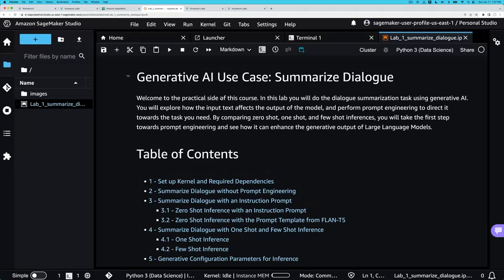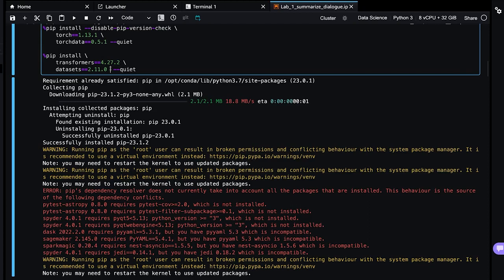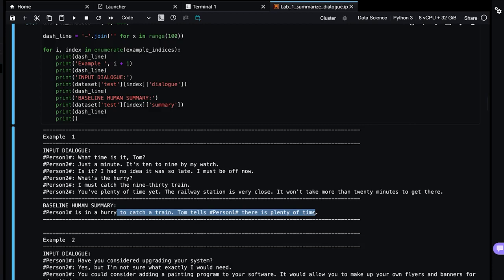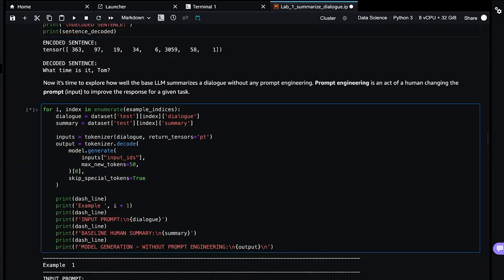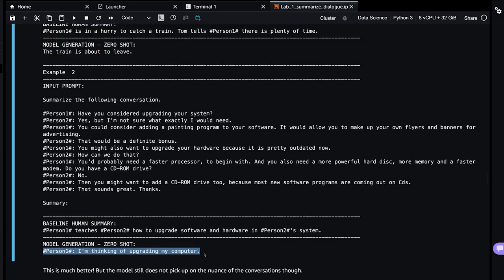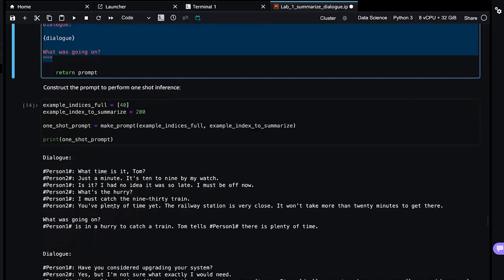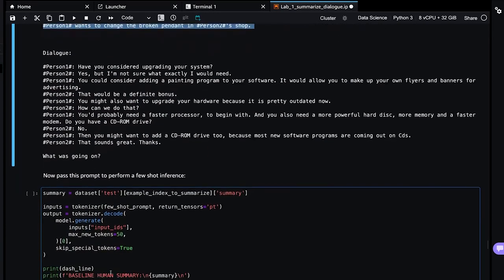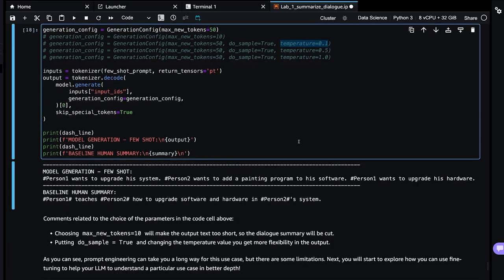Generative AI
This video is based on generative AI, helps us on with lab 1 or practical work of LLMs.